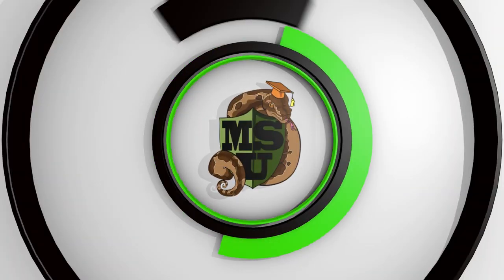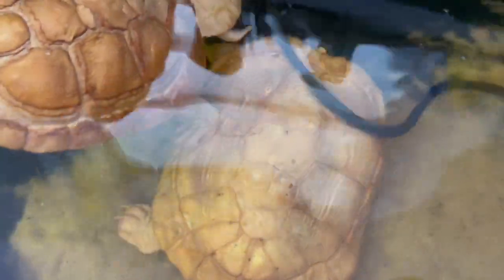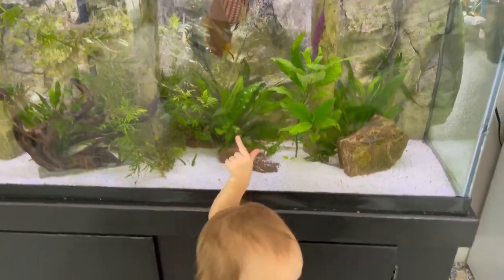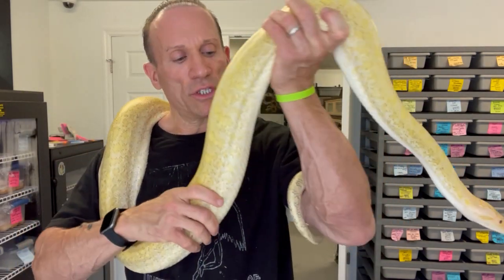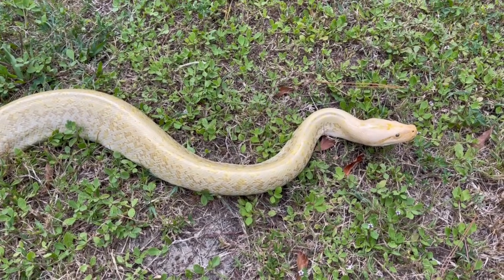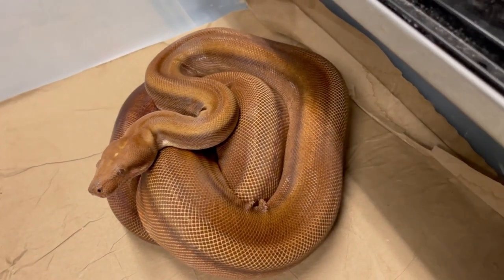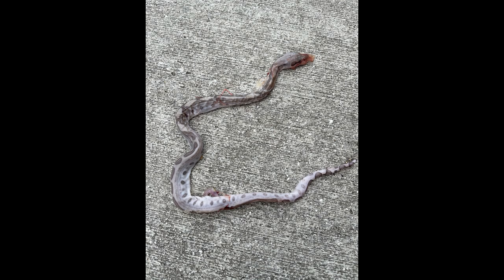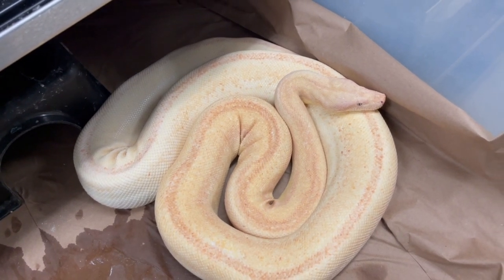CRYSTAL BOA LITTER MYSTERY! Plus, Breeding Pair of Burmese Pythons! 5-14-21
MUSCLE SERPENTS: Friday May 14, 2021

Proven Breeding Pair of Hypo Granite Double Het Albino Green Burmese Pythons Available!
Pregnant Russo Red Hypo Sterling Boa
Super Hypo Crystal (Super Laby) Female delivered 1 single baby .stillborn. but a world's first. Check it out!